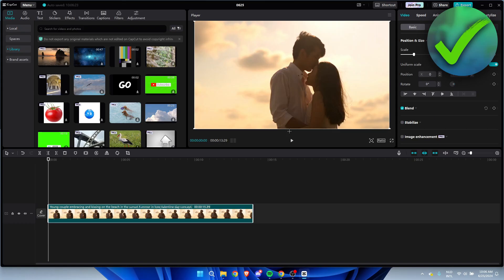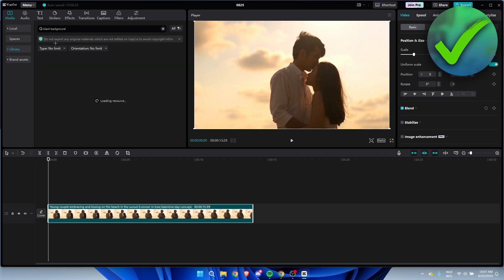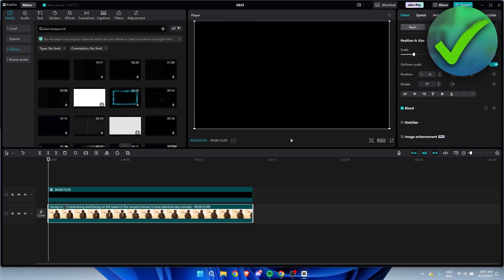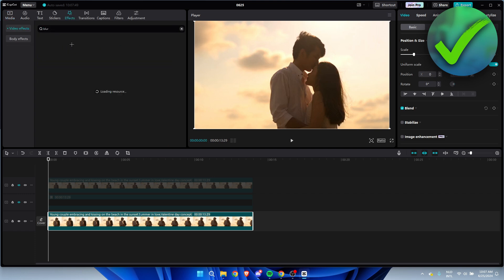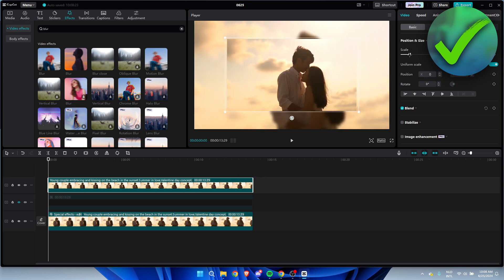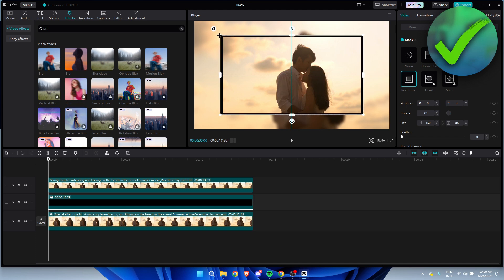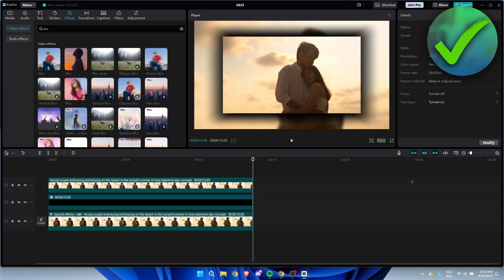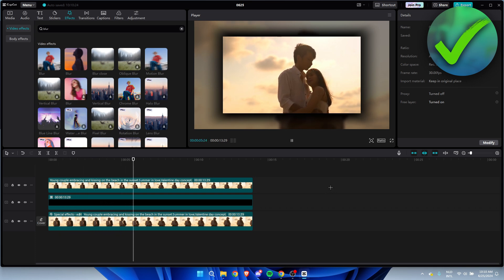How to Make Shadow Frame Effect on CapCut PC (EASY!)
In this video I show you how to Make Shadow Frame Effect on CapCut PC 2025

Do you want to know how to add shadow frame in capcut 2025? Then I'll show you how to add shadow in capcut easily.

This is a step by step CapCut tutorial on how to make shadow frame effect in capcut and how to make shadow in capcut